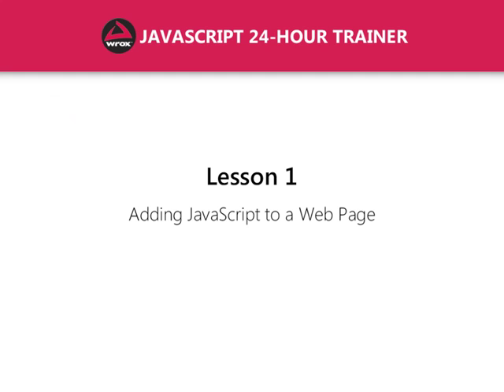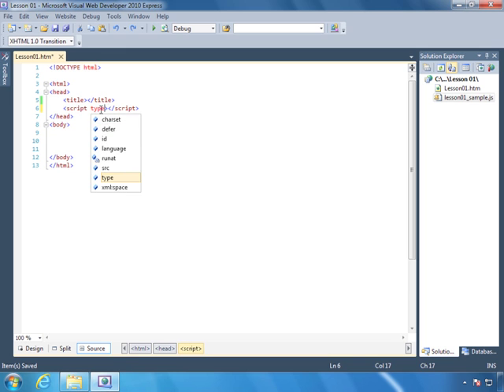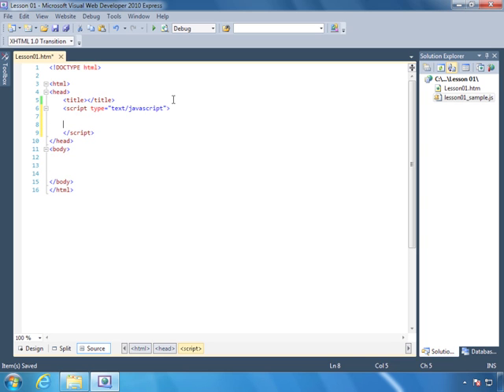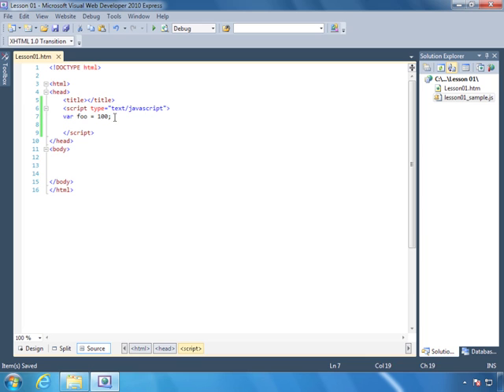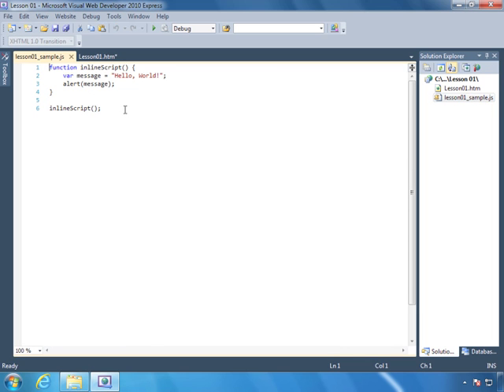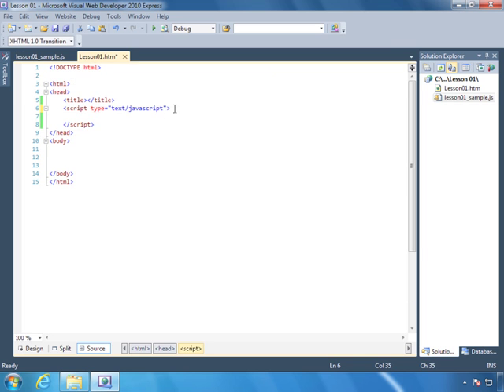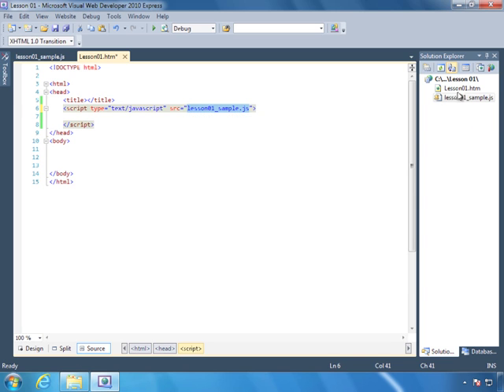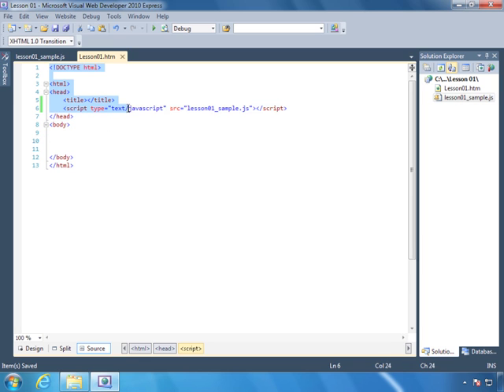INTE 3510 Profesor Jose R. Hernandez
JavaScript Lesson 01